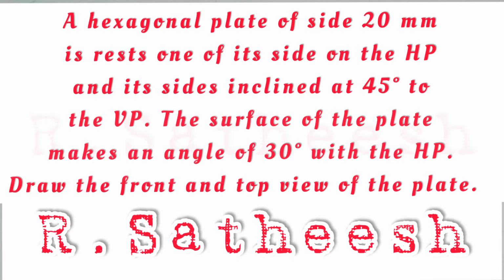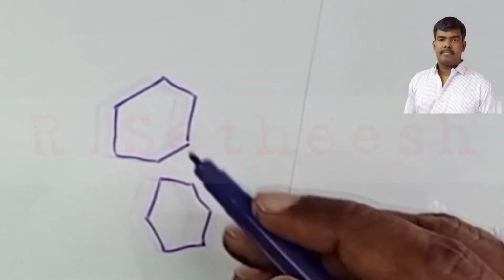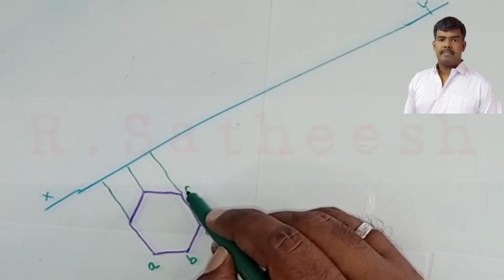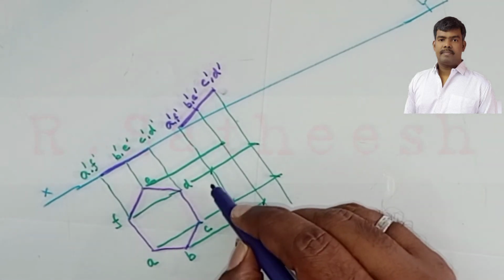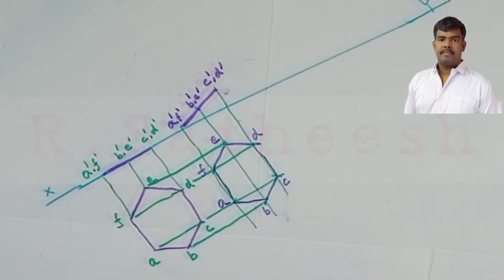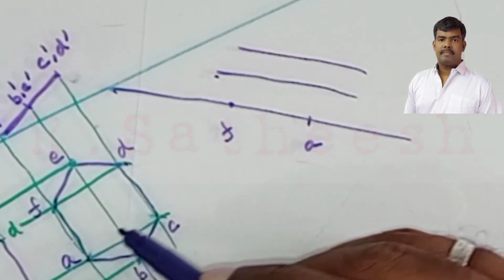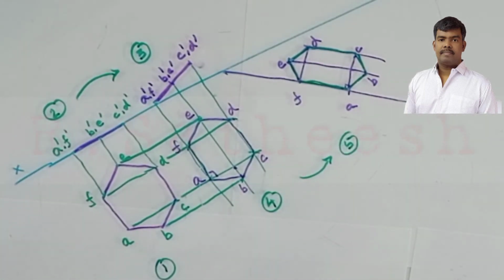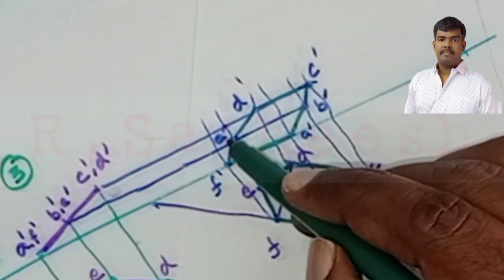Projections of Hexagonal Plane | Engineering Drawing UNIVERSITY Questions | (SEA)